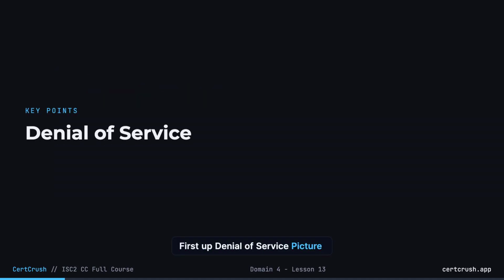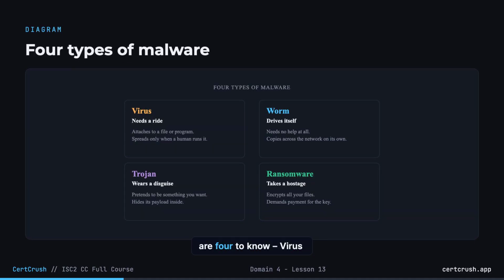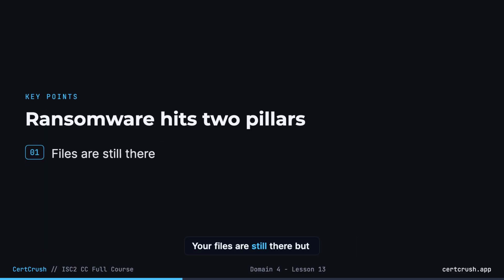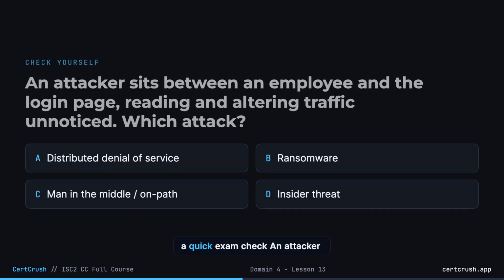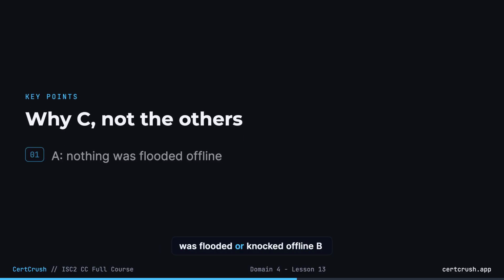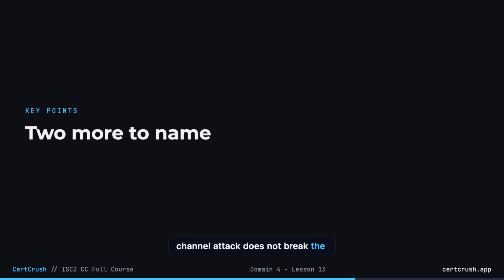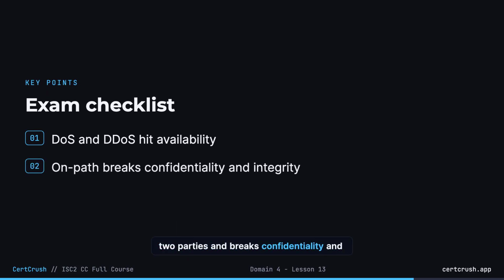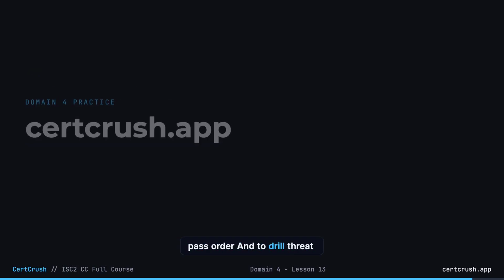ISC2 CC Lesson 13: Network Threats and Attacks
Take the free ISC2 CC readiness check:
10 exam-style questions, instant explanations, no account or card required. Network threats and attacks for the ISC2 CC exam: DDoS, the malware family (virus, worm, trojan, ransomware), on-path attacks, spoofing and social engineering.

Practice for this exact exam with free ISC2 CC questions, flashcards and mock exams:
This is part of the full ISC2 CC course covering all five exam domains, taught in plain English with exam-style questions throughout.

CHAPTERS
0:00 Intro
0:35 The CIA Triad
0:51 Denial of Service
1:40 Four types of malware
2:28 Ransomware hits two pillars
2:40 Intercept and impersonate
3:21 Exam check
3:56 Why C, not the others
4:24 Hacking the human
4:51 Two more to name
5:24 Exam checklist
5:57 One last check
6:31 certcrush.app

Up next: Firewalls, IDS/IPS and Zero Trust

ABOUT
CertCrush makes IT certification prep fast and painless with plain-English courses and a practice-question platform at certcrush.app.